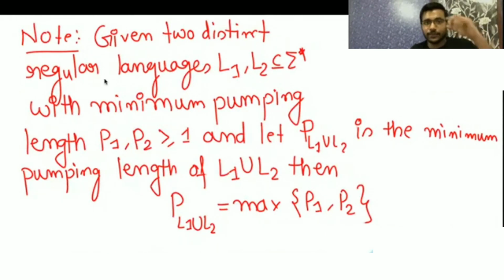131 Theory of Computation | Theorem on Pumping Length of Regular Language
1) Theorem on Pumping Length of Regular Language
2) How to do Theorem on Pumping Length of Regular Language

Timetable:-
0:50- Theorem on Pumping Length of Regular Language, Explained in Detail